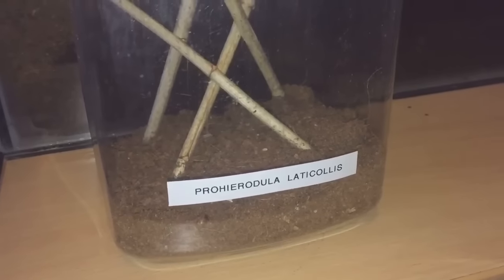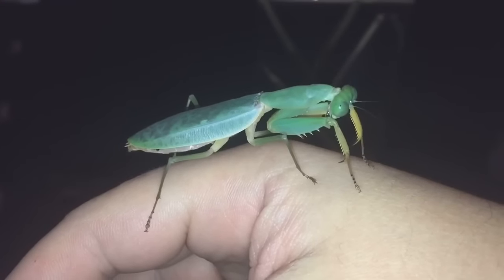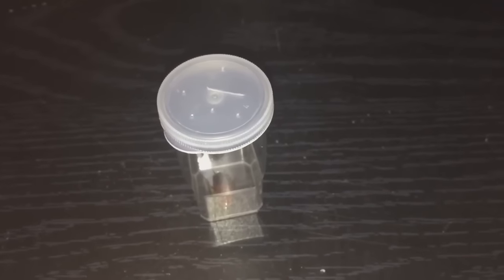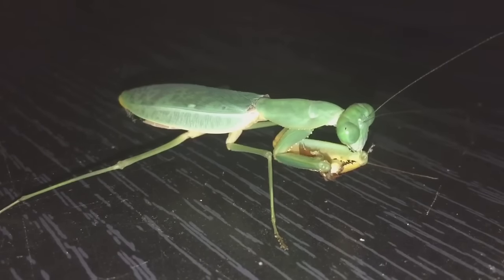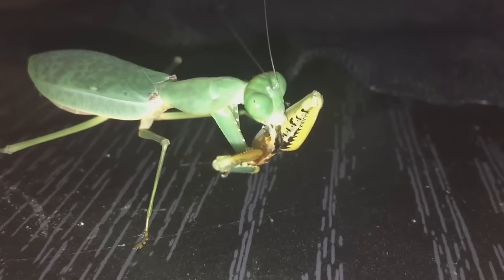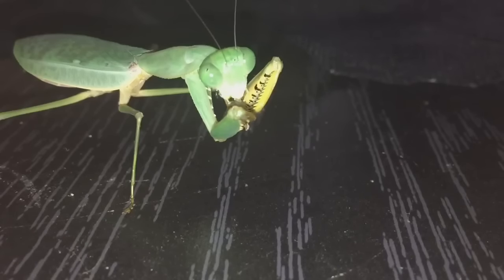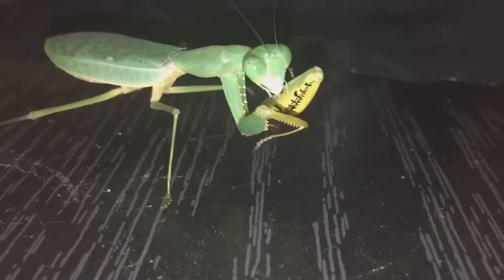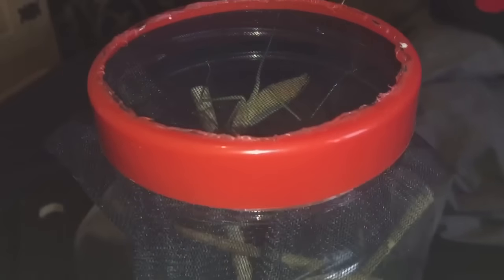Adult Female Prohierodula Laticollis Another Time Lapse Feeding